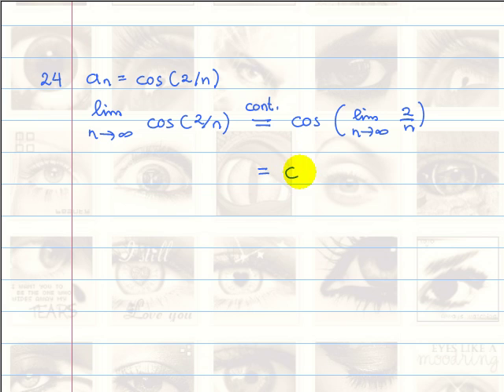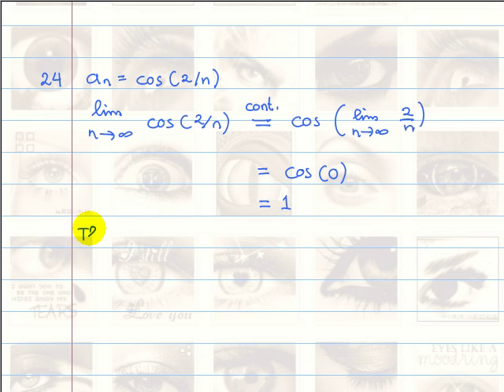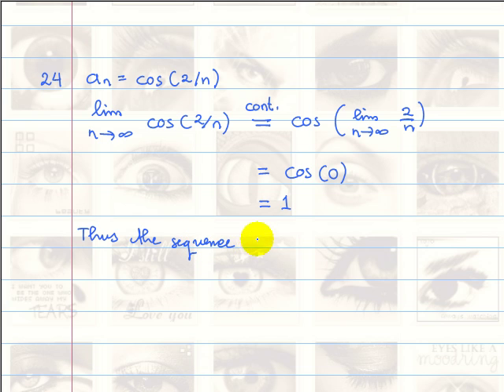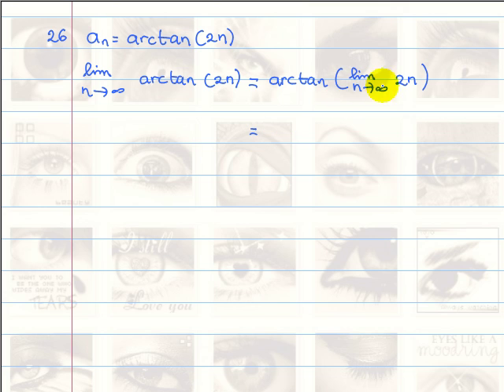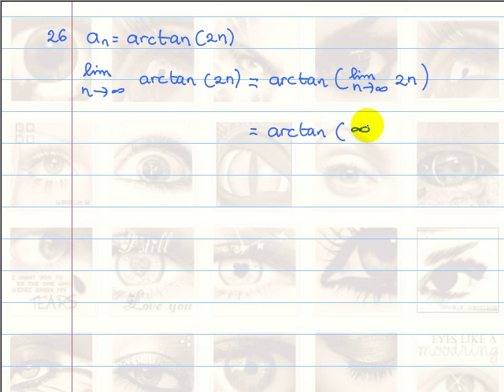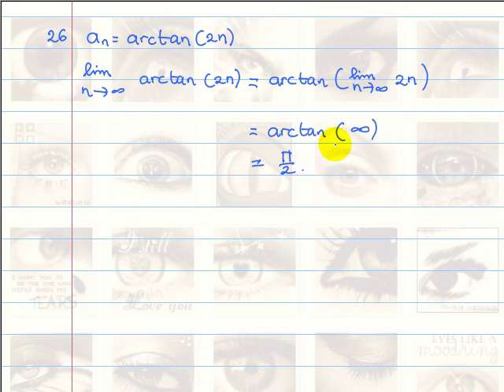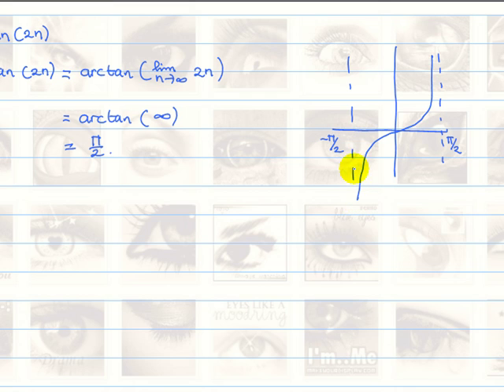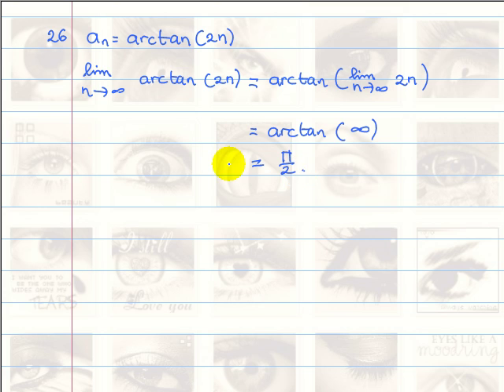Sequence: Continuity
presentation of how to determine the convergence of sequences by using the continuity property. The problem solved in this video is taken from Stewart Calculus book (6th edition).